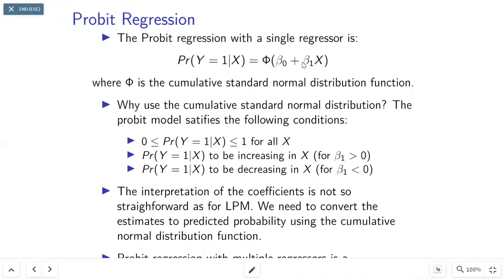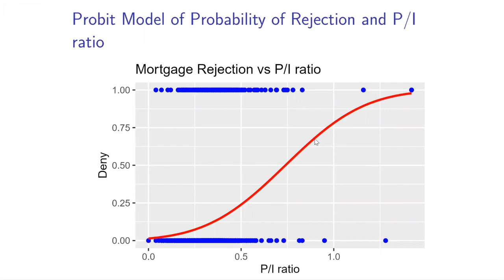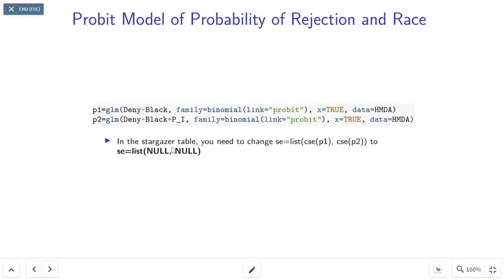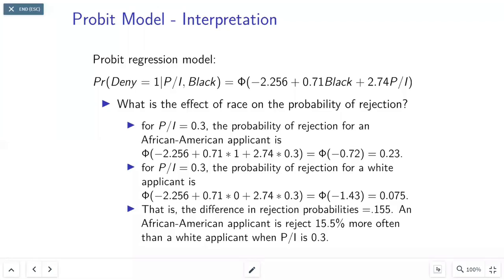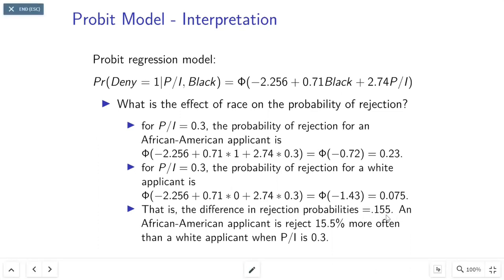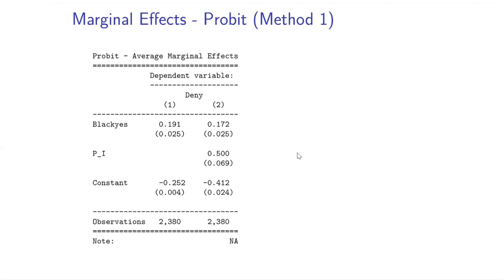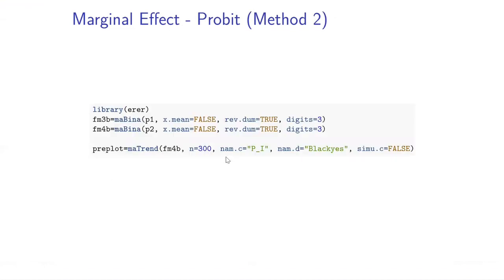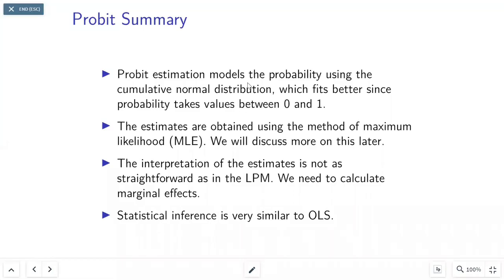8.3 Probit Model